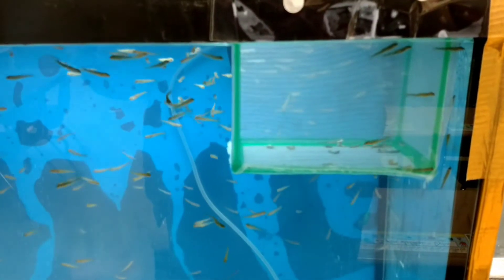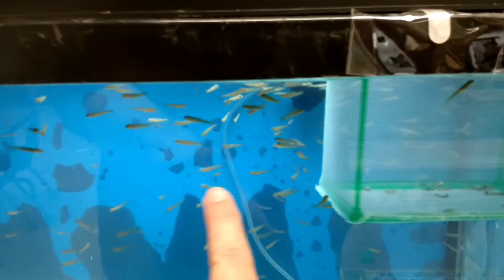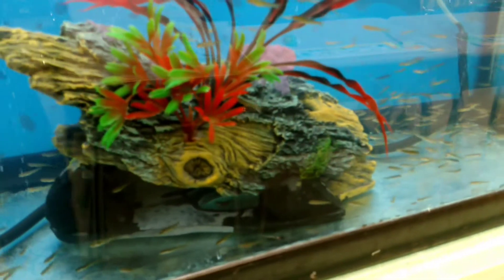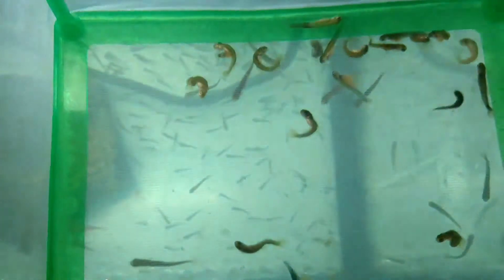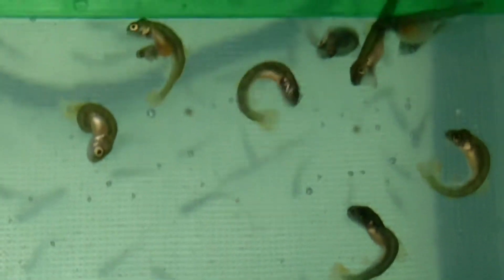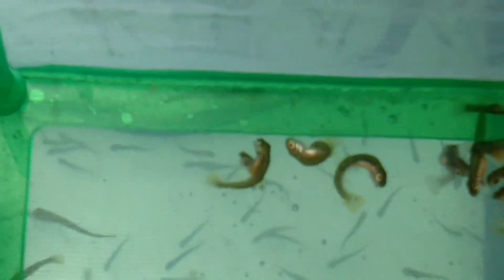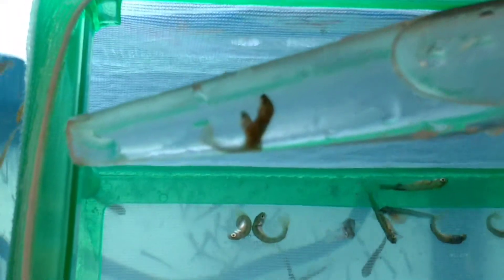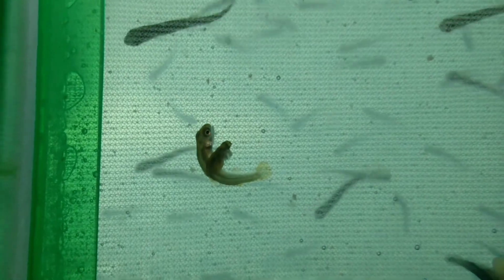Two-Headed Baby Rainbow Trout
This is a video of the baby rainbow trout. These fish started hatching about 23 days ago. We released the healthy fish from the breeder nets two days ago. I decided to keep the weaker fish in the breeder net this year, so it will be easier to monitor them.

After the fish were separated, some of the kids in my class noticed a fish with two heads. This fish is included in this video.